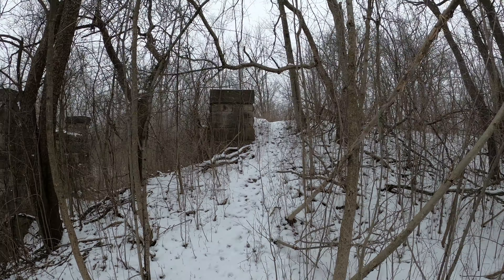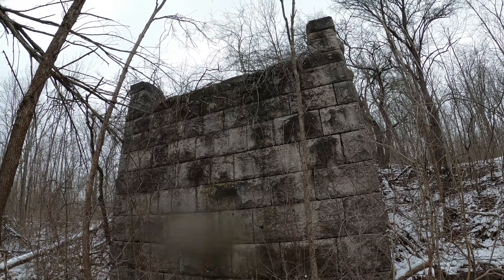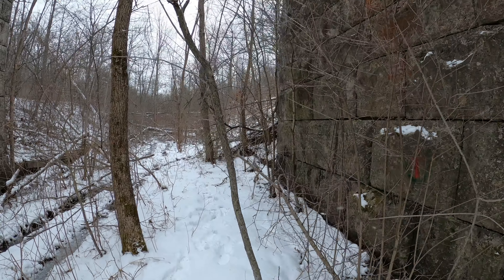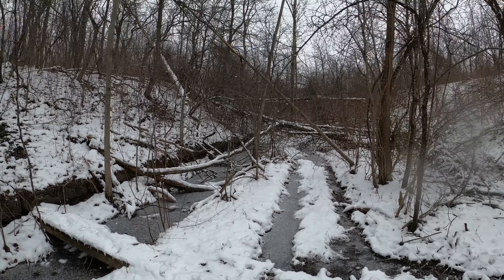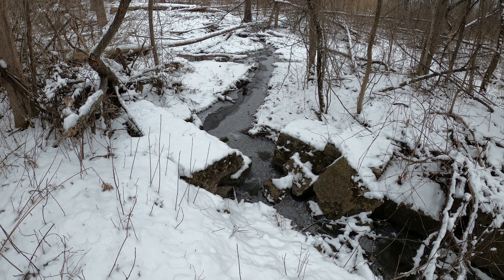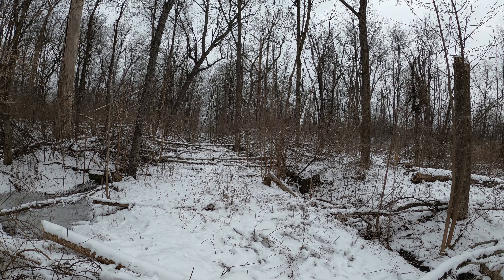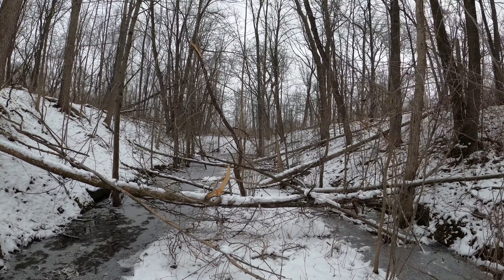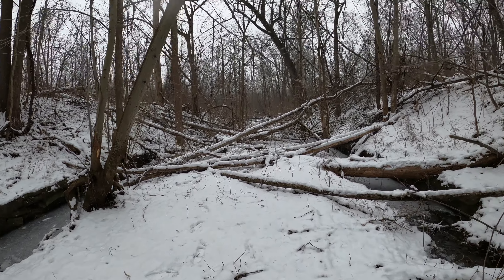#101. EXPLORING an abandoned rail bed | Found AMAZING Historic Stone Walls.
Exploring the railway line west of Blue Ghost tunnel I find a well defined 140 year old rail bed complete with stone lined walls.

Video recorded on: GoPro Hero 8 Black, Nikon Z6 II.
Photos: Nikon Z6 II
Video Editor: Wondershare Filmora 11

Track: Eyes on You & Eyes on You (Sting)
Artist: Network 415

Track: Spirit of Fire
Artist: Jesse Gallagher